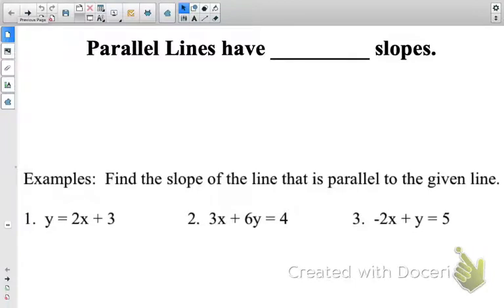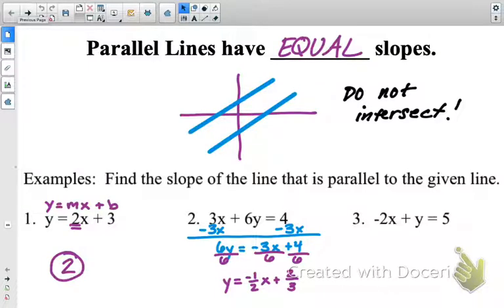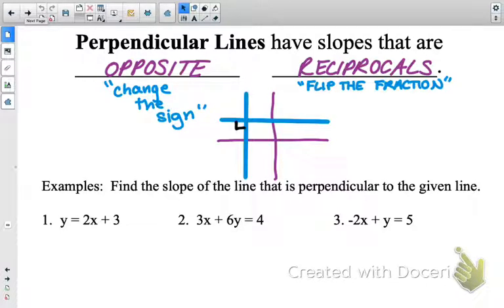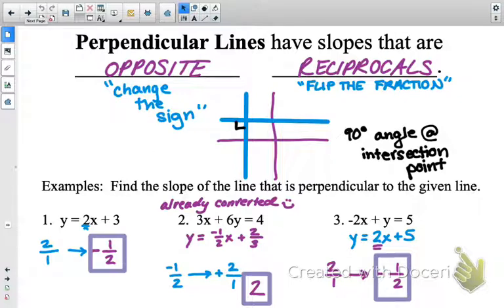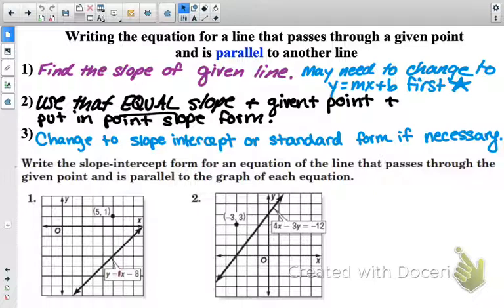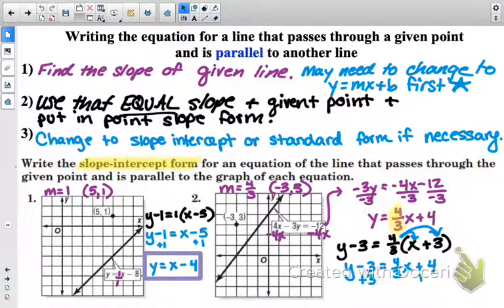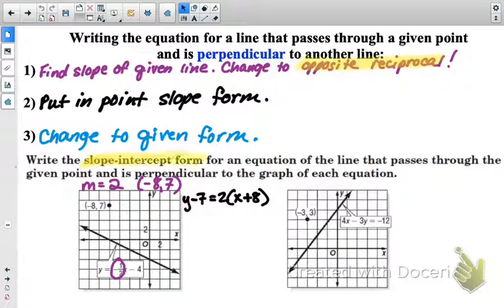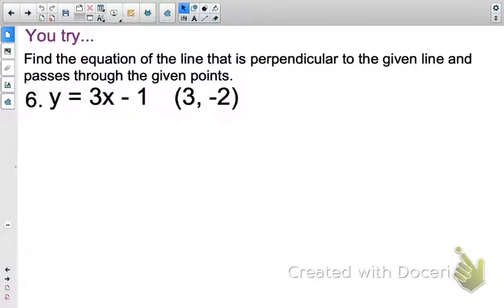T5 Video Notes - Parallel + Perpendicular Lines (p. 24-27 in packet)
Video notes for CP Algebra 1 students remotely learning.